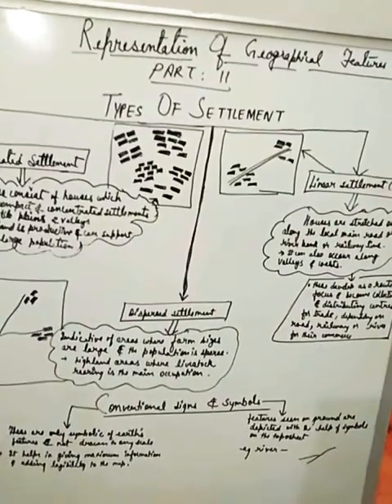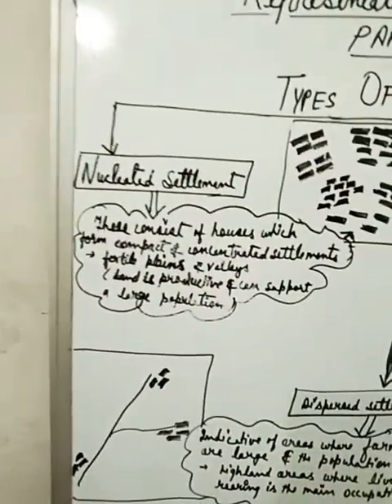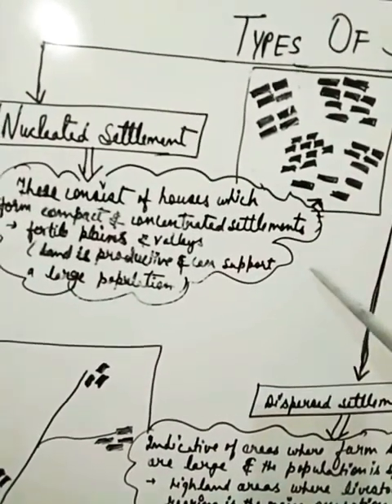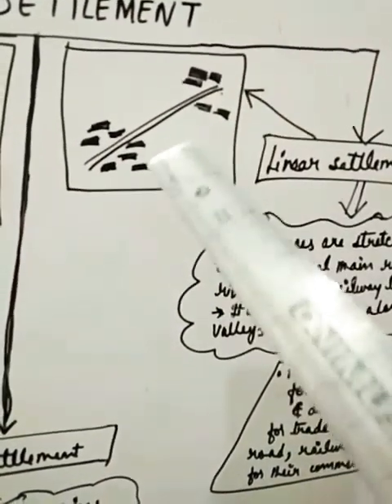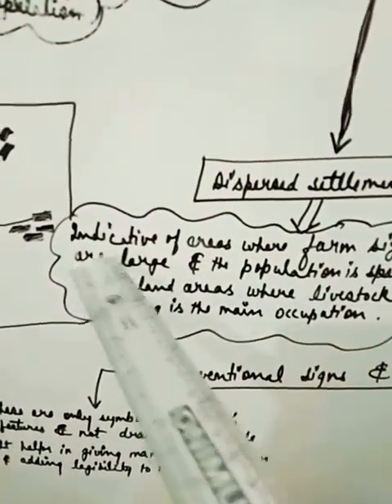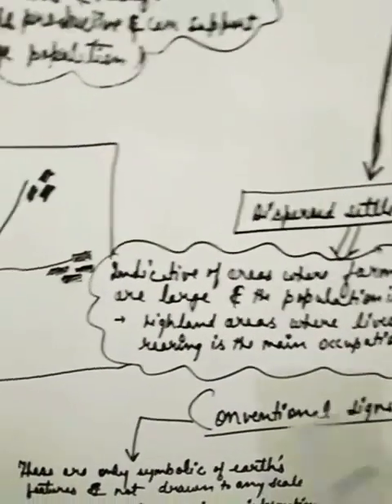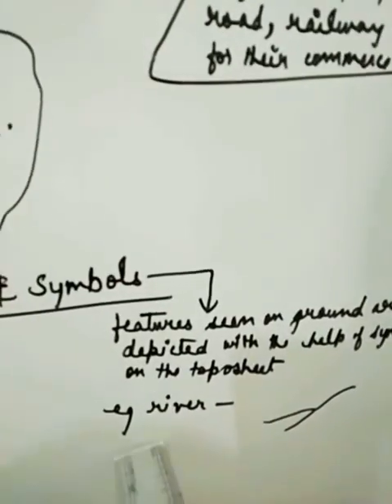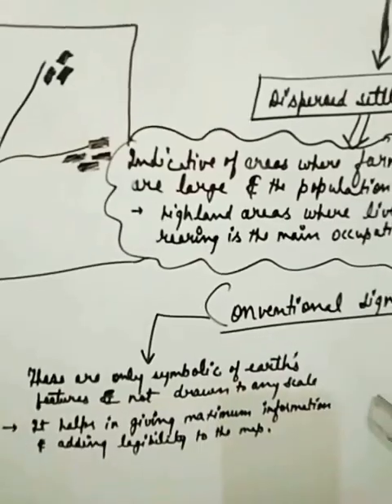Class-7 Geography Chapter-1 PART II (Representation of Geographical features)